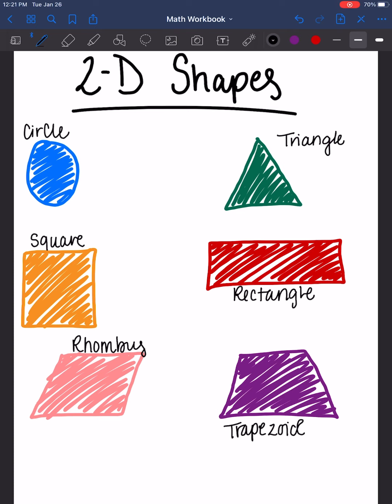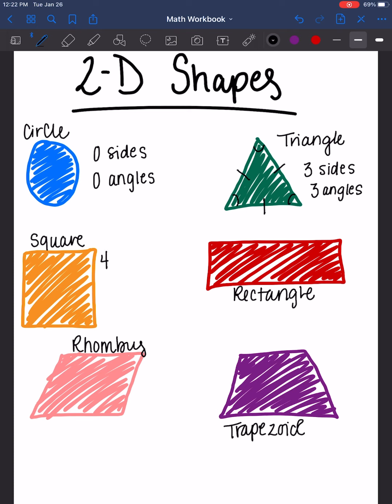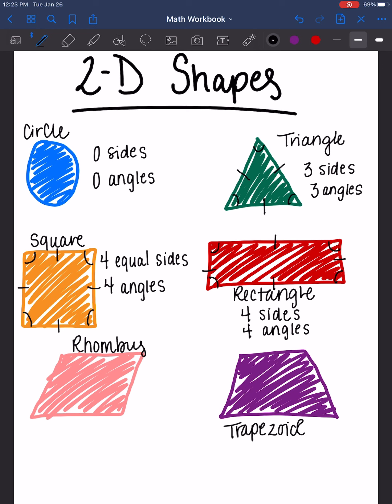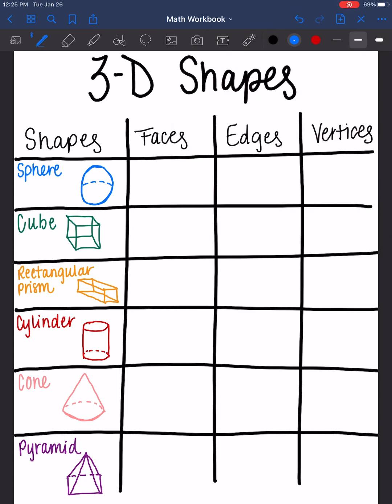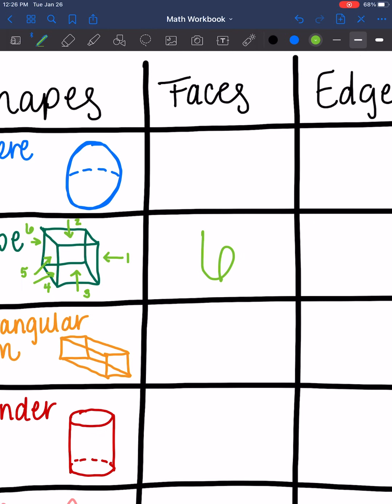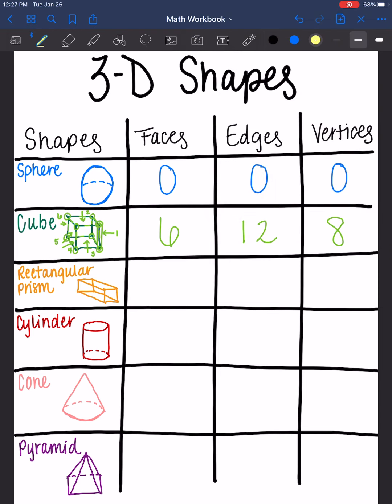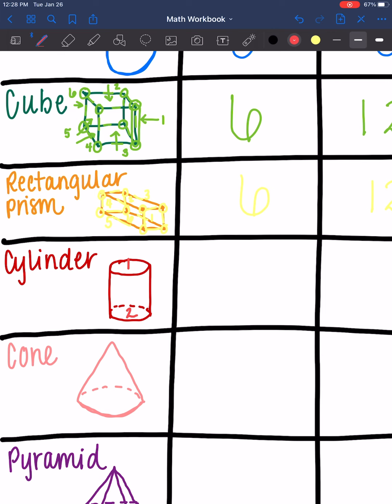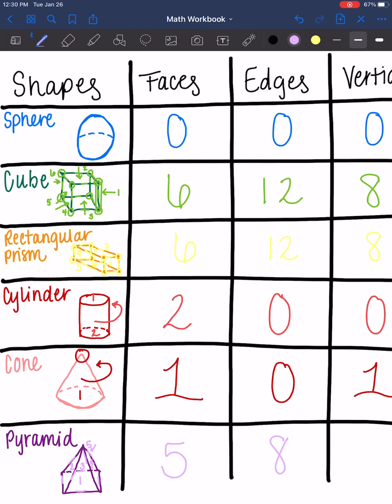Math: Week 4 Day 4